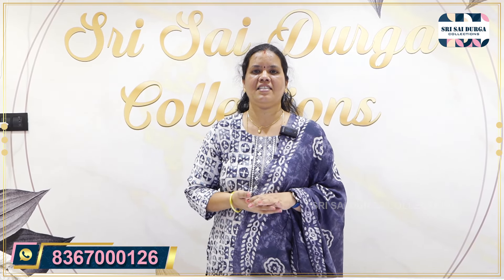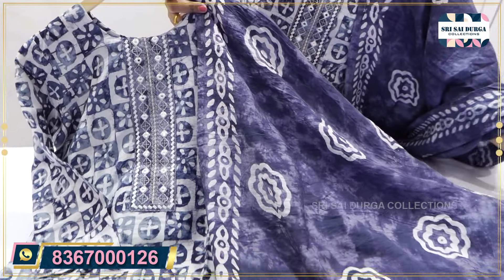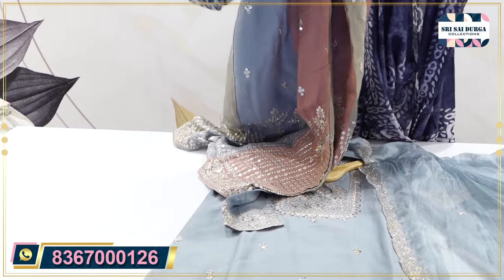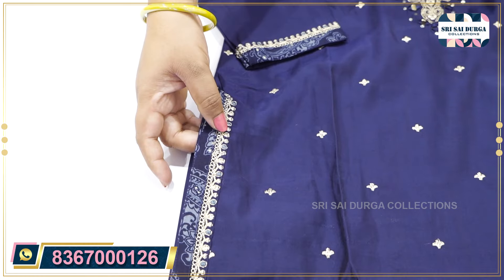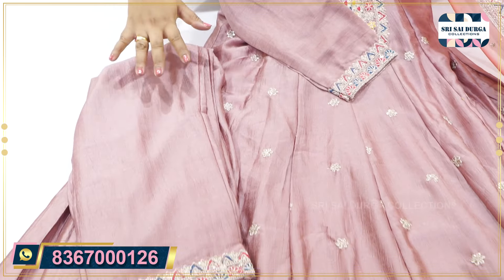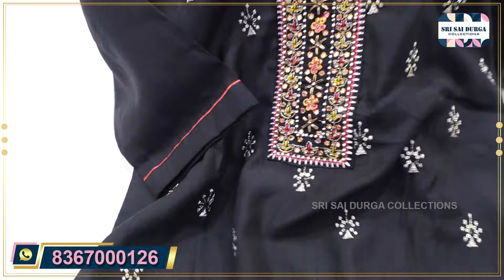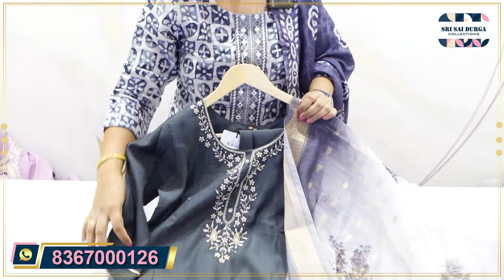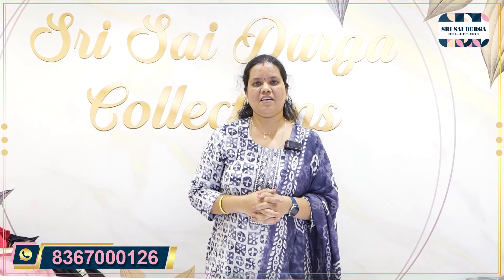Summer Special Dresses Collection || Sri Sai Durga Collection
SRI SAI DURGA COLLECTION

ADDRESS 👇
#3-5-3, Canara bank lane,
Opp. Pillar No:782, Sumitra Nagar Colony,
Kukatpally, Hyderabad City,
Telangana State, India. Pincode 500072.